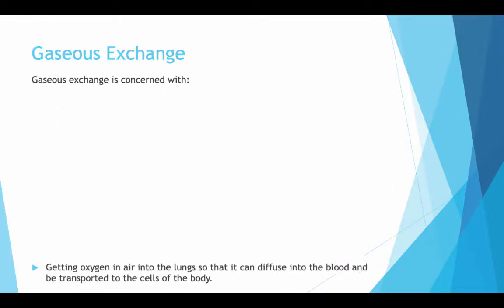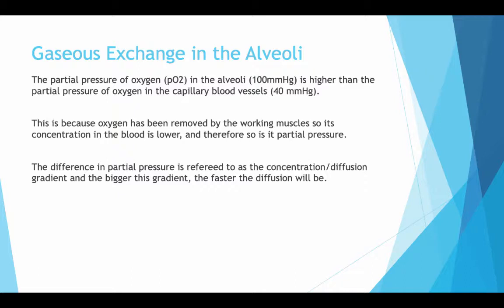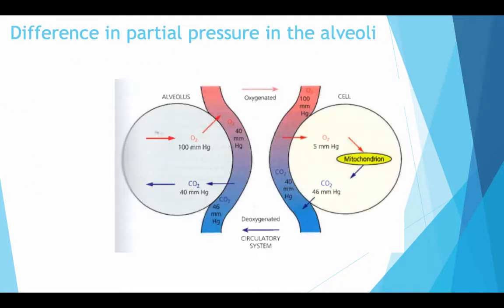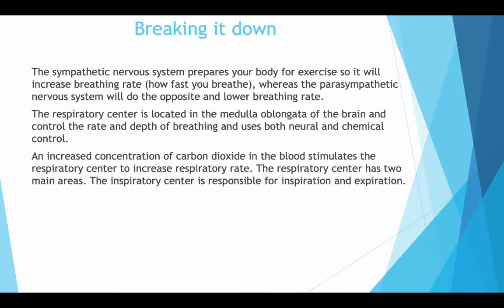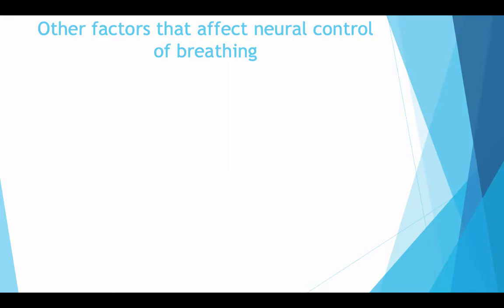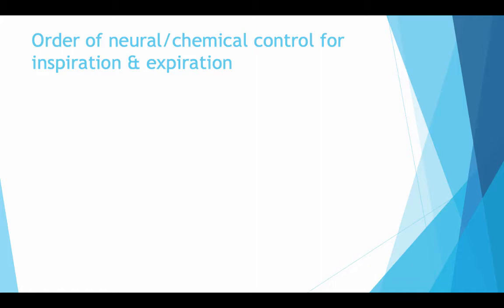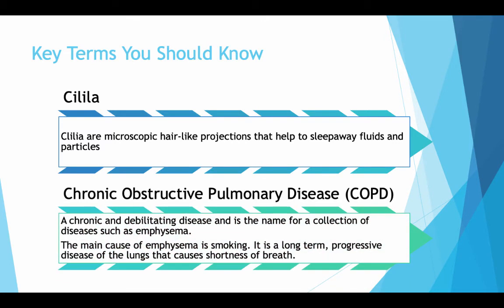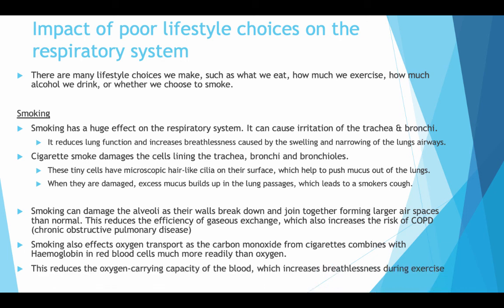A-level PE - The Respiratory System Part 2 - Anatomy & Physiology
Table of Contents:

00:06 - Gaseous Exchange
00:49 - Concentration Definition
01:07 - Gaseous Exchange in the Alveoli
01:42 - Diffusion Pathways
01:55 - Movement of Carbon Dioxide
02:18 - Gaseous exchange at the muscles
02:51 - Difference in partial pressure in the alveoli
03:01 - Regulation of pulmonary Ventilation during exercise
03:11 - Neural & Chemical regulation of pulmonary ventilation
03:44 - Breaking it down
04:44 - Breaking it down
05:32 - Other factors that affect neural control of breathing
06:07 - Control of ventilation
06:46 -
06:52 - Order of neural/chemical control for inspiration & expiration
07:15 - Hormonal regulation of pulmonary ventilation during exercise
08:00 - Cilila Definition
08:27 - Impact of poor lifestyle choices on the respiratory system